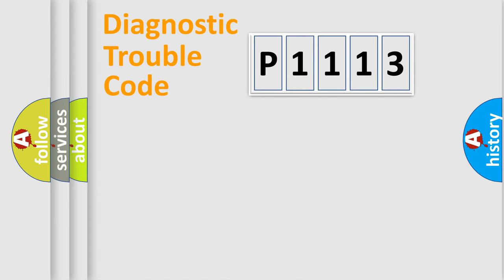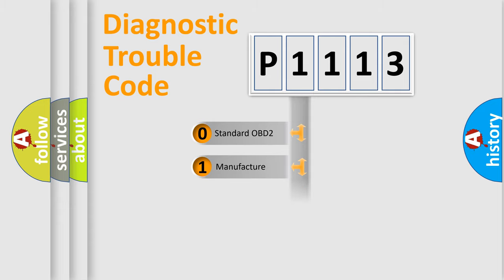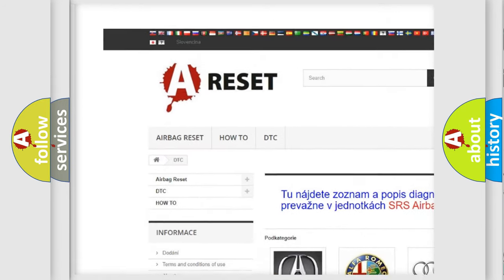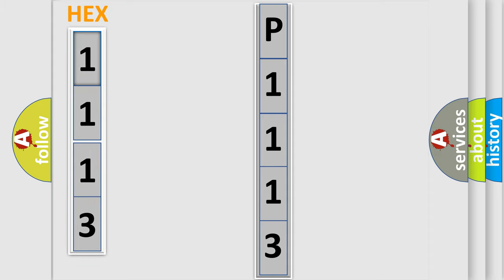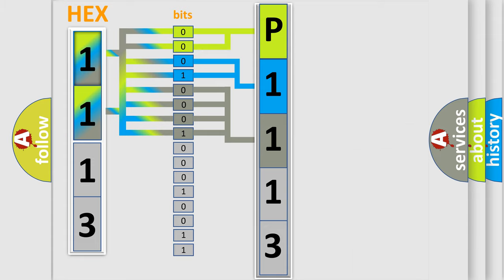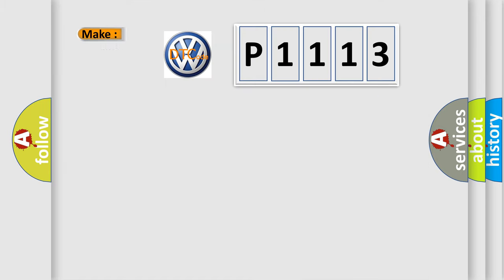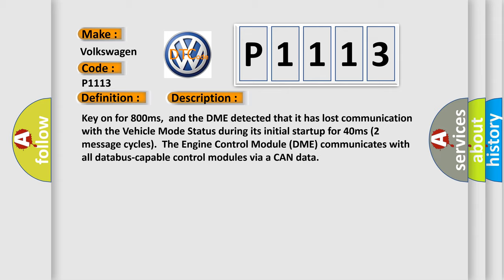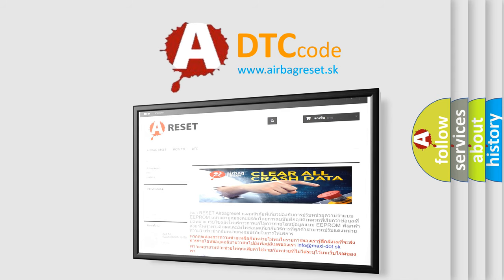DTC Volkswagen P1113 Short Explanation